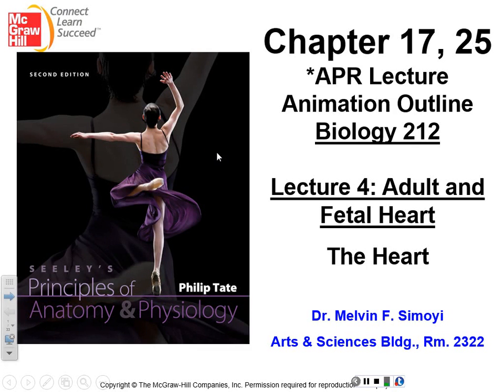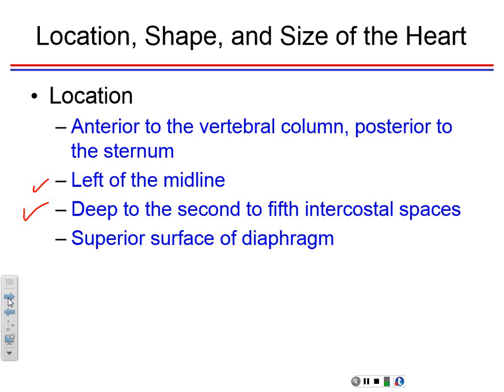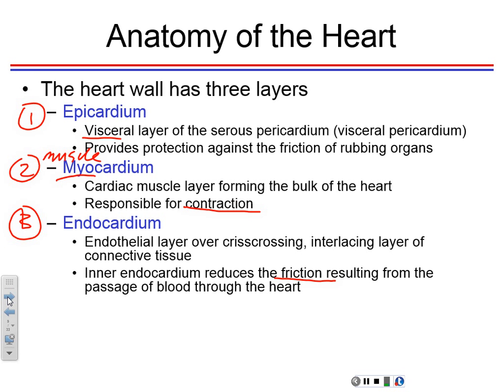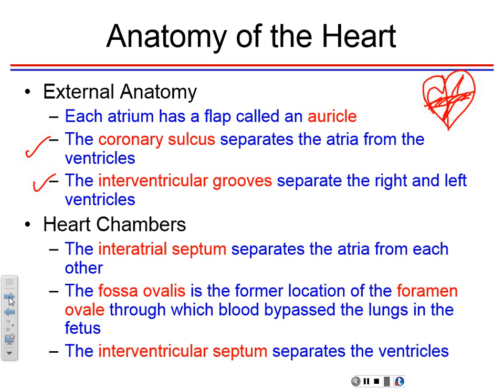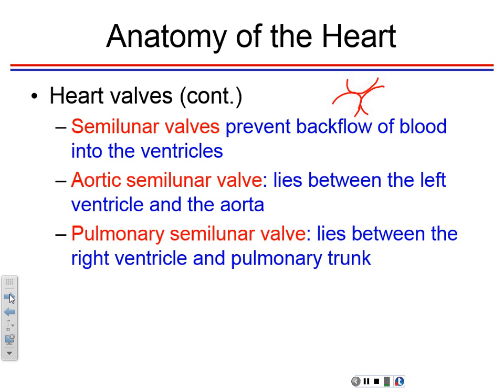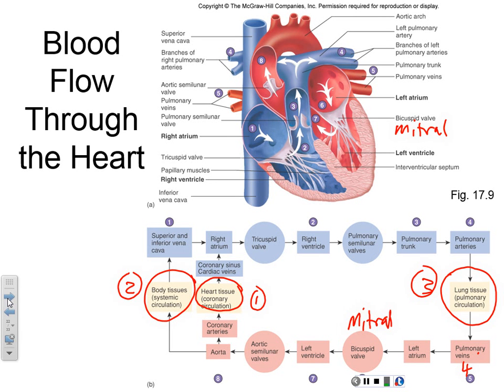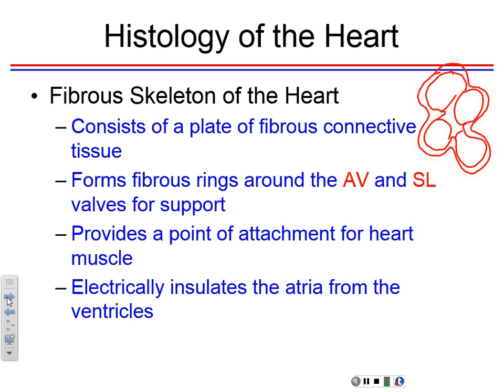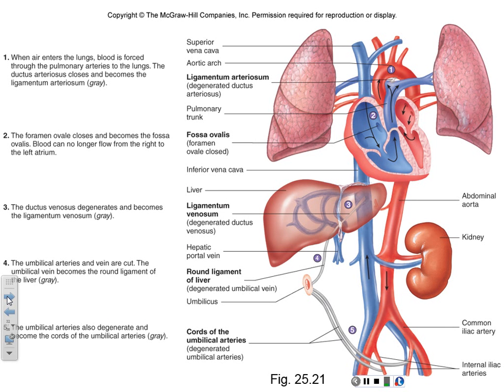Lecture 4 Adult & Fetal Heart-Mon, Sep 08, 08 30 AM